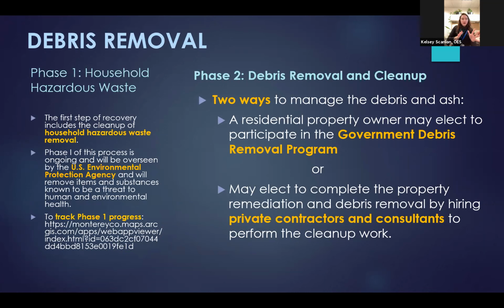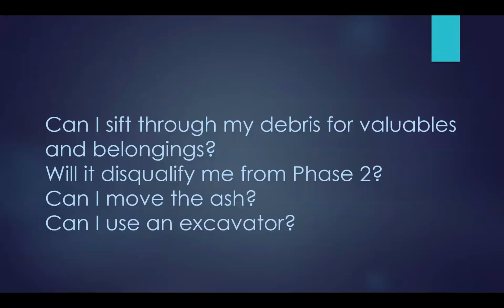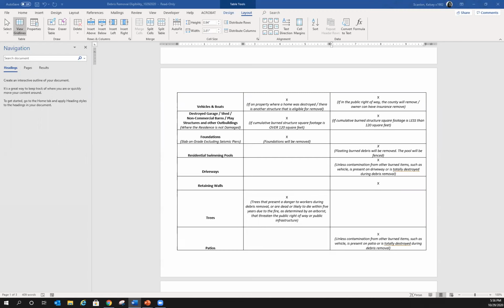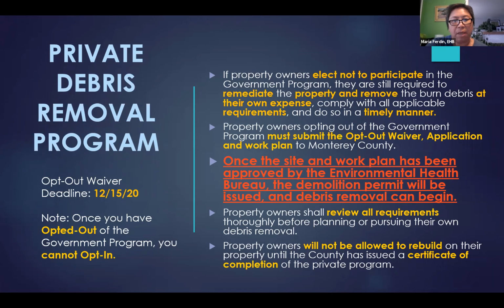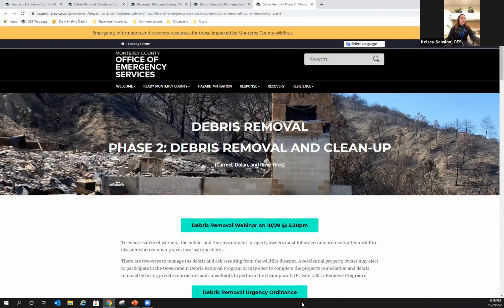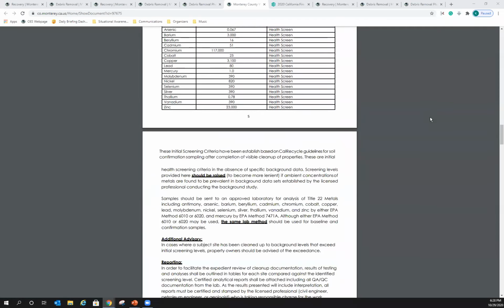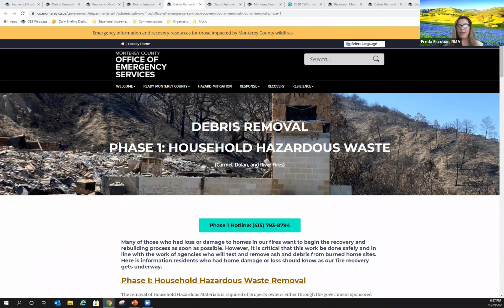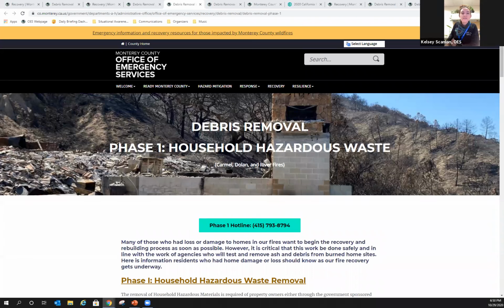Monterey County Wildfire Recovery Debris Removal Webinar 10.29.20